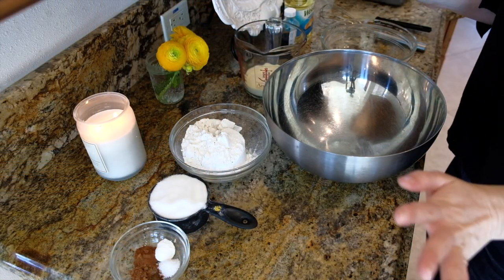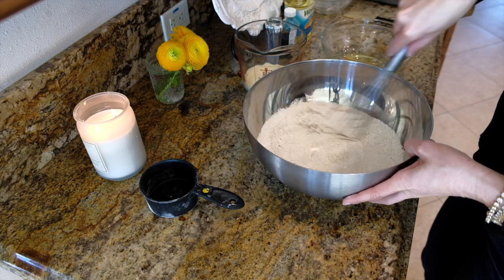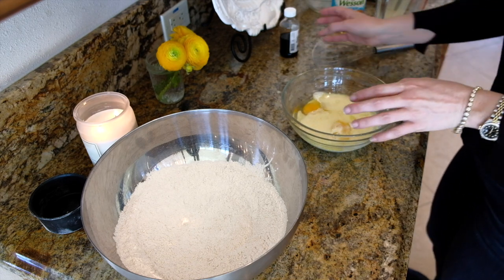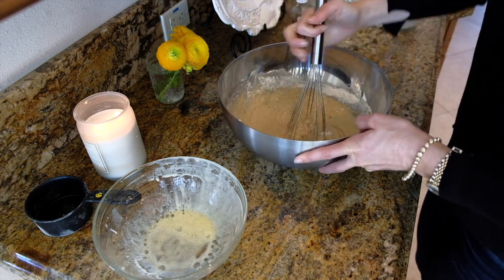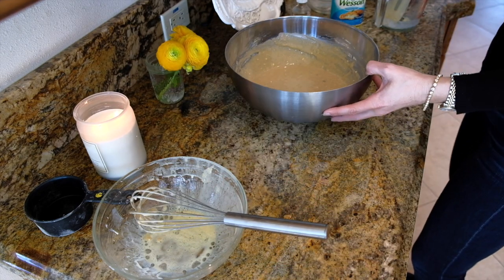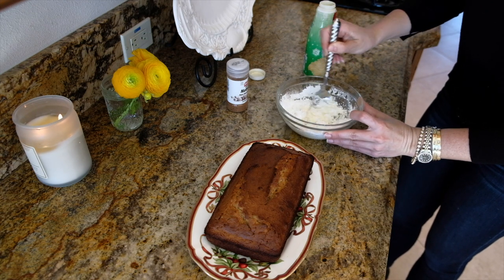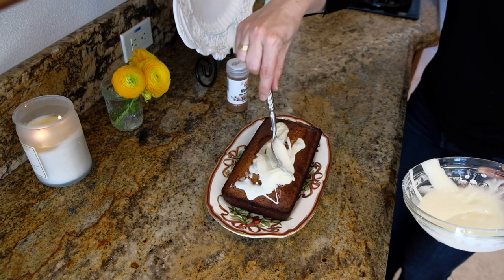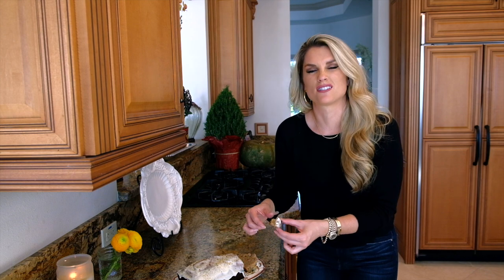Breakfast Recipe: SIMPLE Eggnog Bread by Everyday Gourmet with Blakely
Looking for the easiest and tastiest Holiday breakfast treat? Try this recipe! It only takes a few minutes to make and has all of your favorite holiday flavors in it.